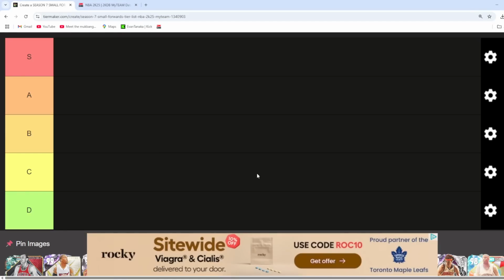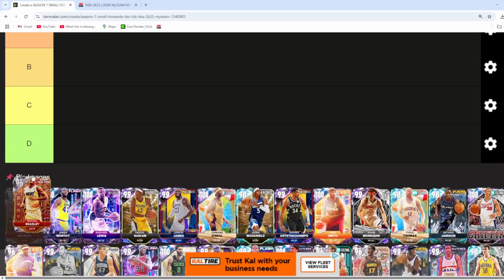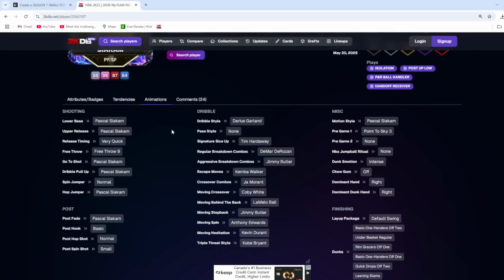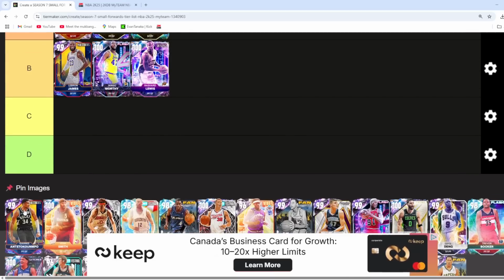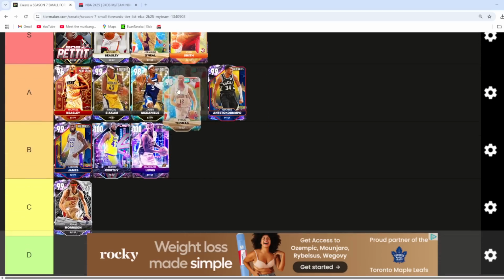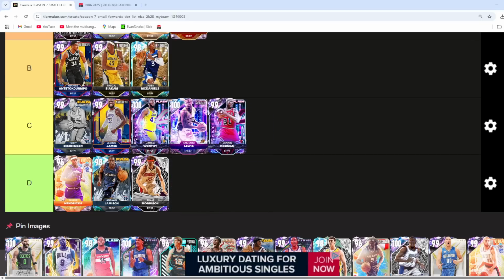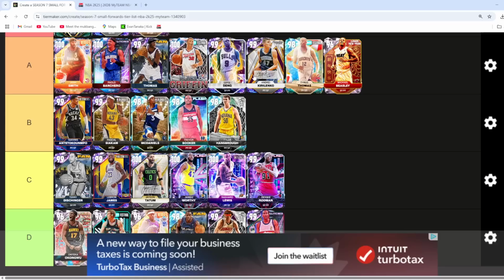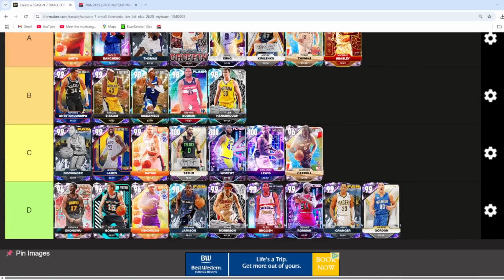BEST SMALL FORWARDS IN NBA 2K25 MYTEAM! (TIER LIST)